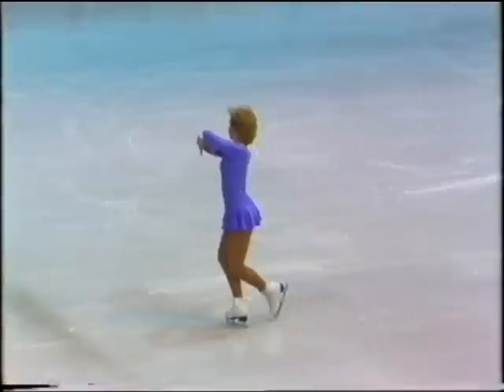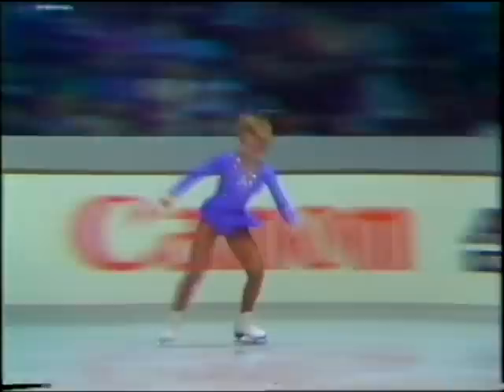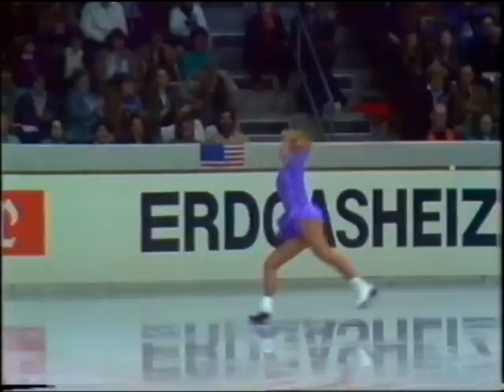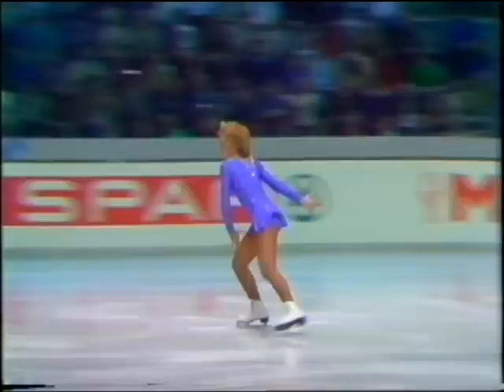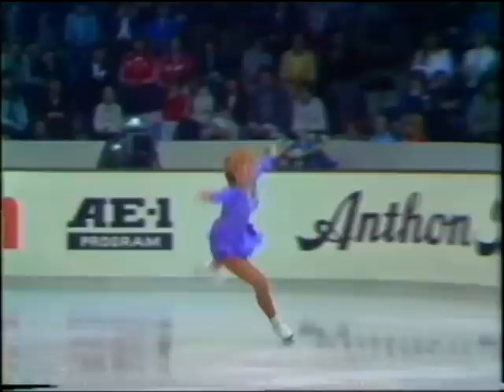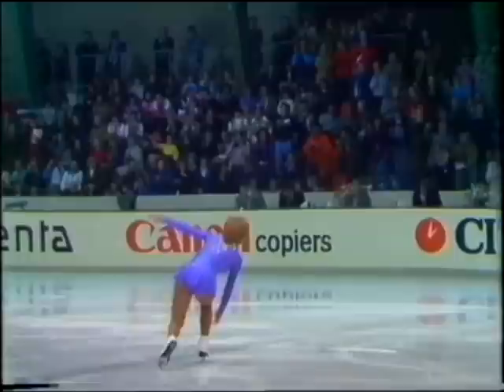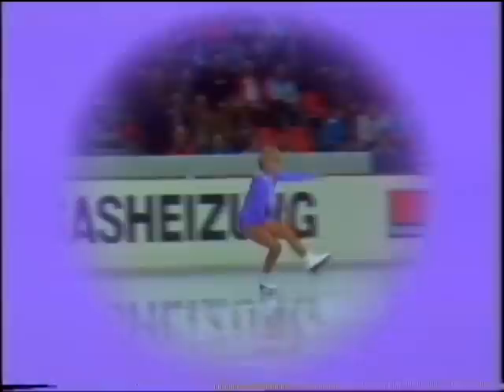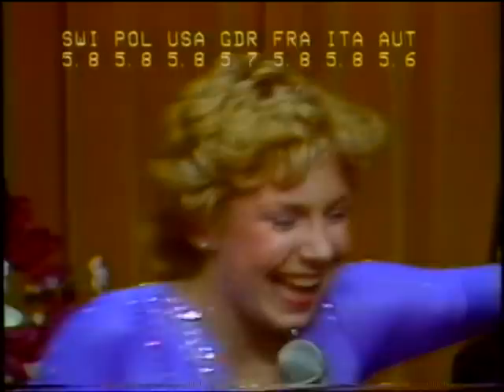Elaine Zayak - 1982 Worlds LP(UKTV)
Elaine's winning LP from Copenhagen in 1982. 4th in figures, 10th in SP after a fall she rebounded to win from 7th after this LP.